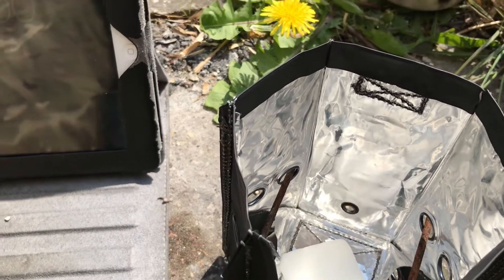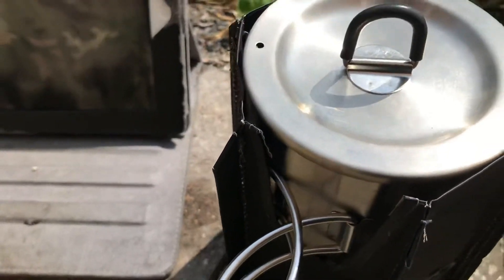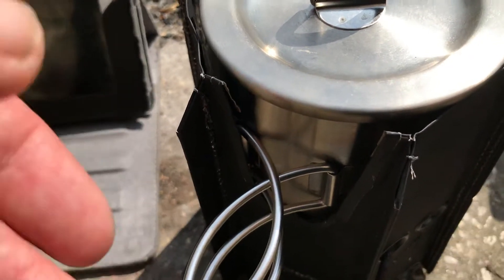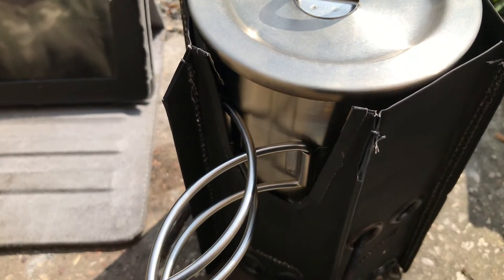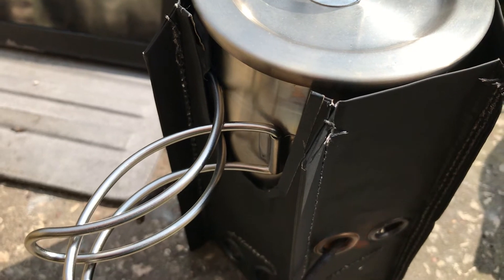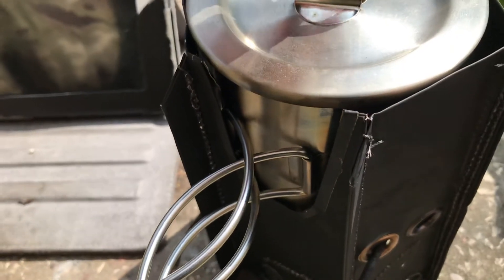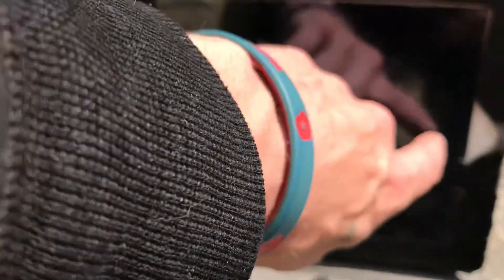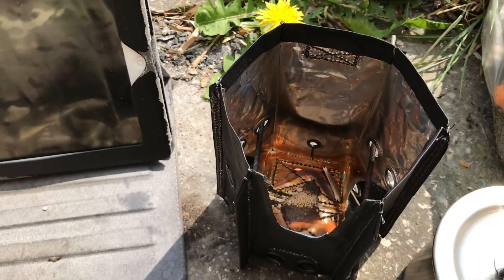Flexi Stove, First Look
A first look at the flexi stove, part of the Crusader cook kit.

Will it work with other fuel sources?  More testing to follow.